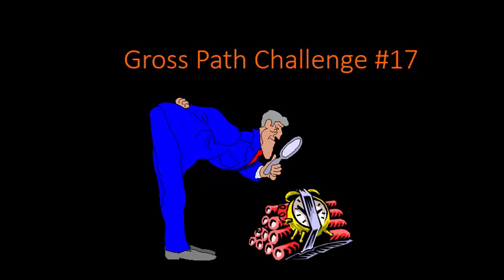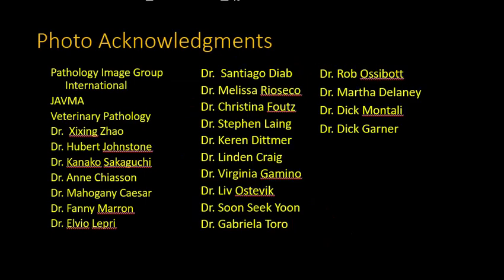Gross Path Challenge 17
It's Friday so it's time for another Gross Path Challenge!